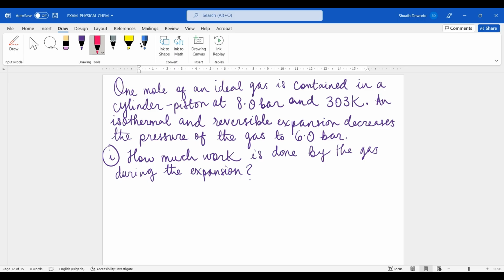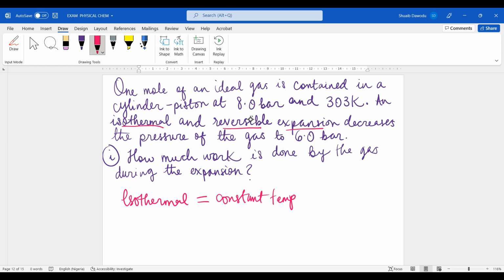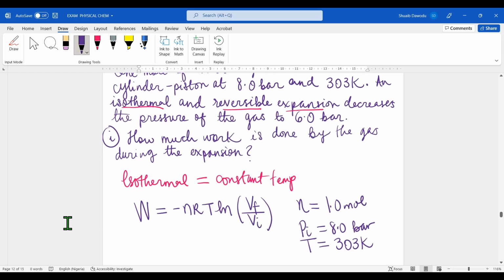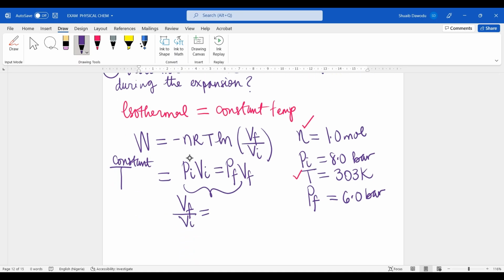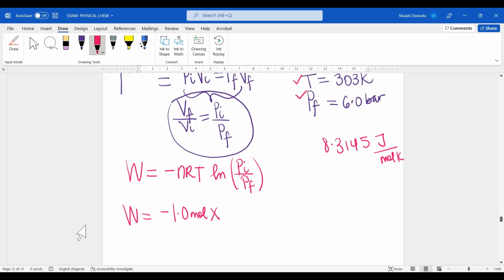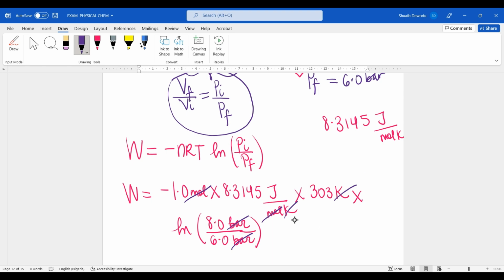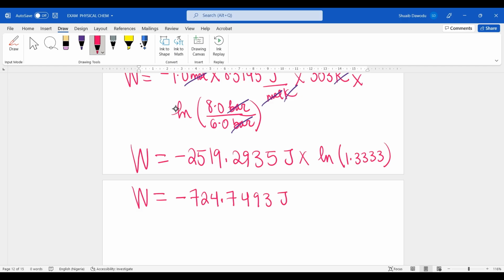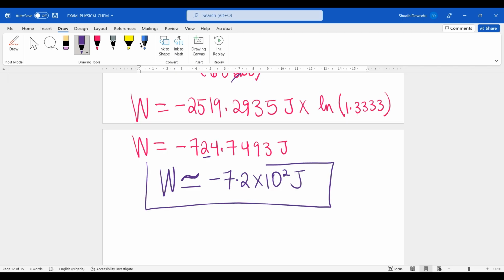Student Exam Question: WORKDONE in an Isothermal Reversible Expansion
One mole of an ideal gas is contained in a cylinder-piston at 8.0bar and 303K. An isothermal and reversible expansion decreases the pressure of the gas to 6.0bar. How much work is done by the gas during the expansion?